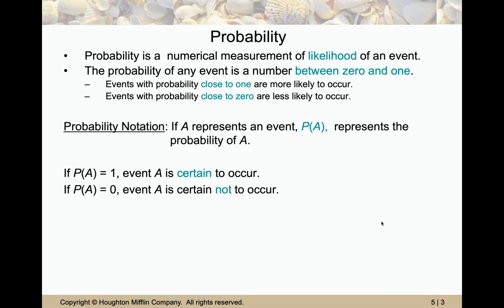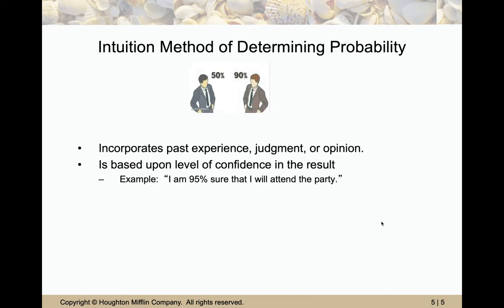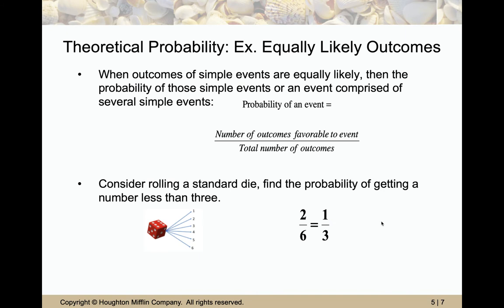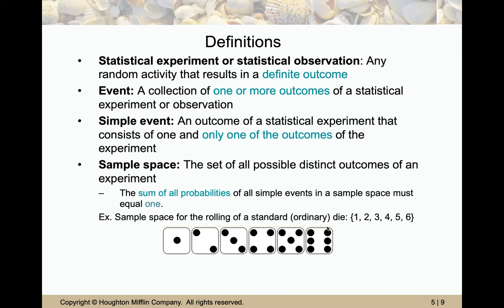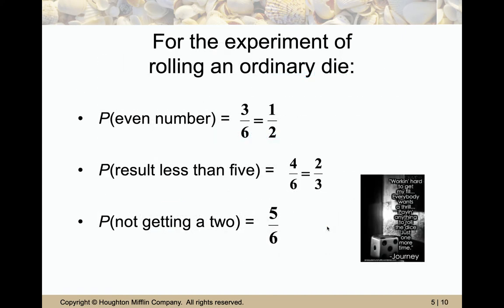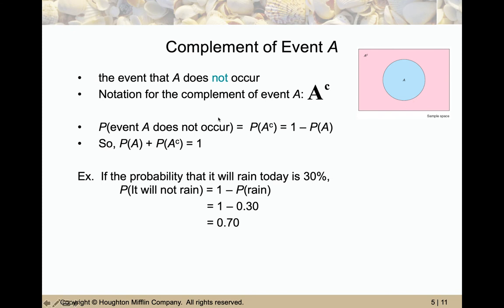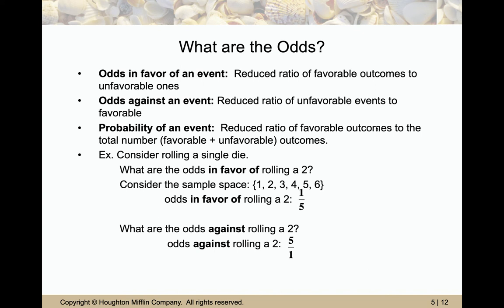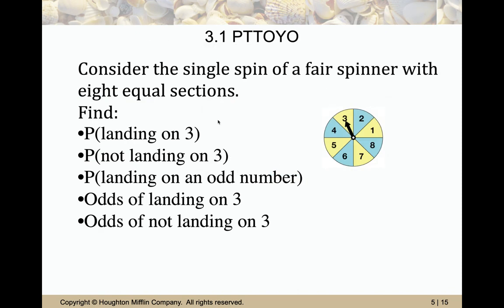Intro Stat 3.1 Simple Probability